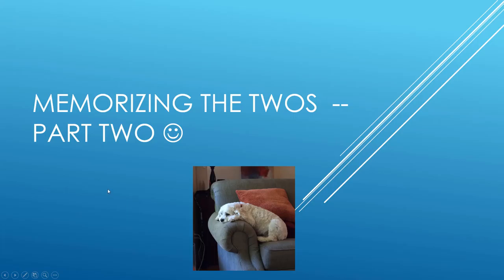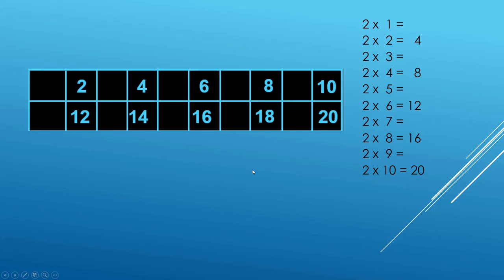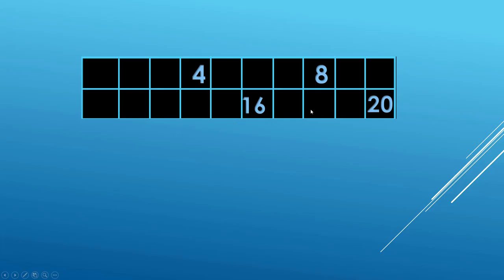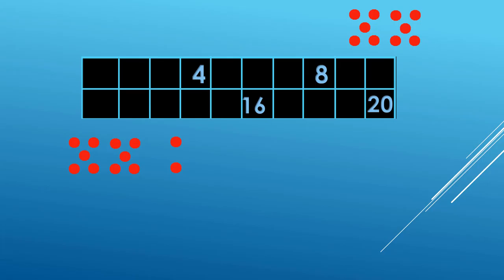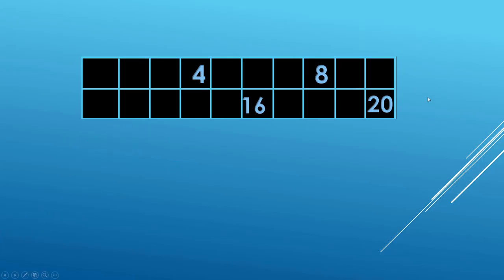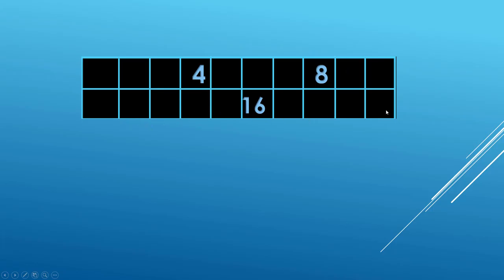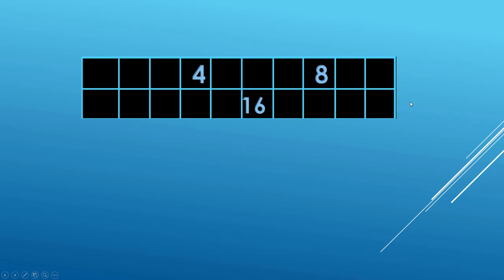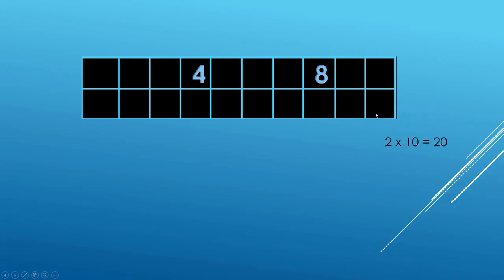Counting off the 'even' two times tables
"The boring method" (that often works!) for going over the twos times tables -- the even ones.